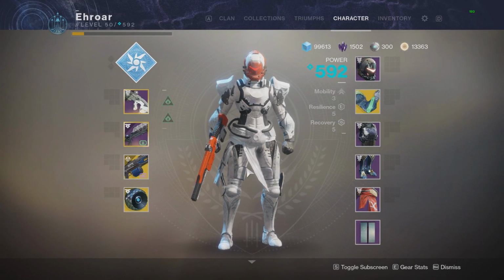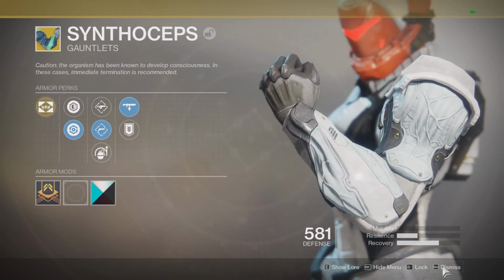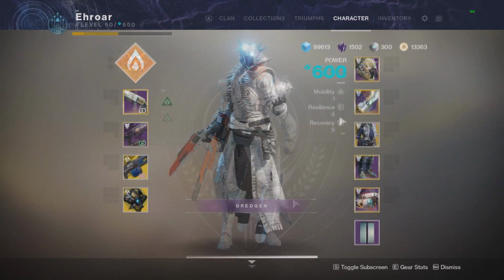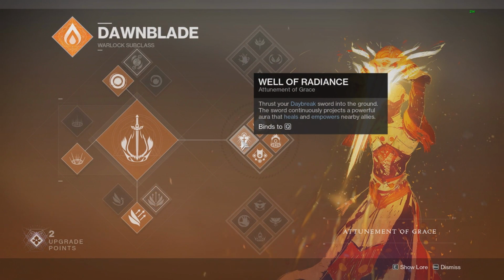CRAZY Synthoceps Damage Glitch! [Destiny 2 Forsaken]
Does anyone test the game? At this point I don't think so

I stream on Twitch / Currently on break / back soon!